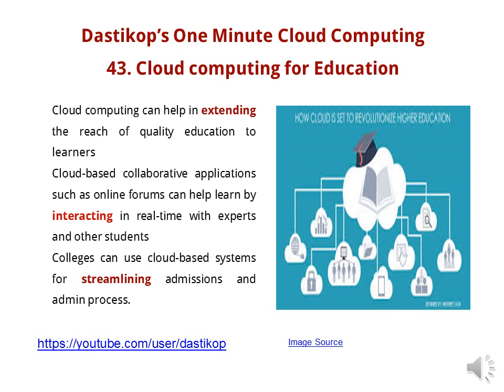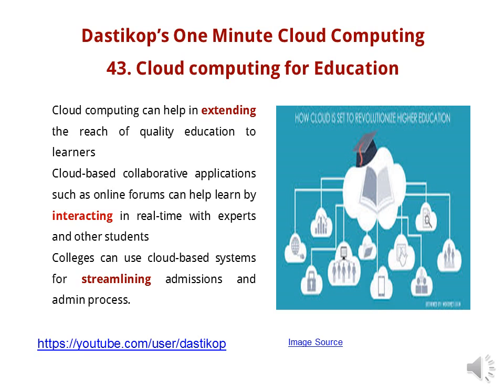T- Lesson 43. Cloud Applications in Education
Dastikop explains cloud fundamentals. In this session cloud application in education are mentioned ( lesson )